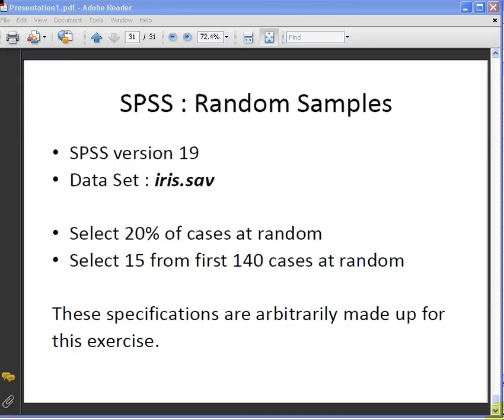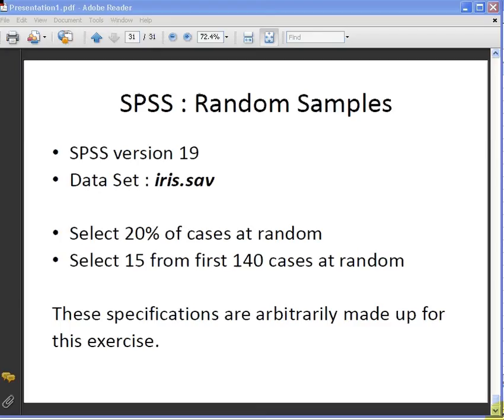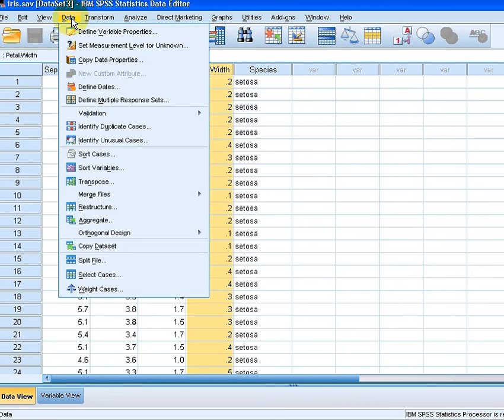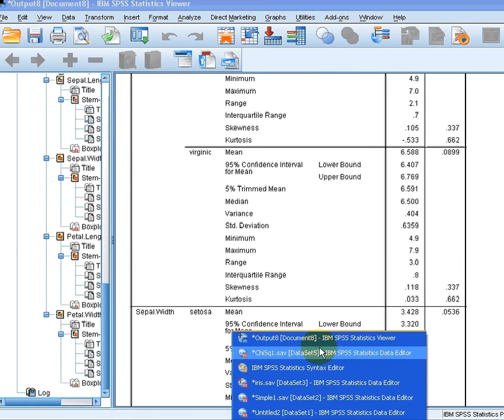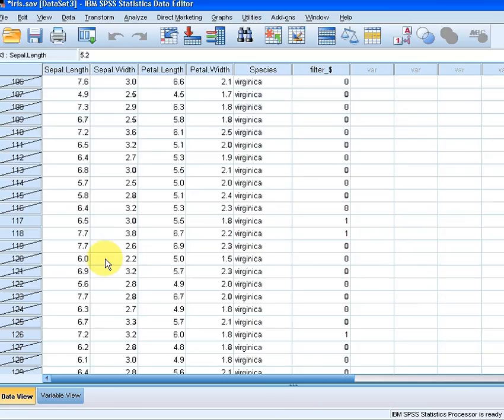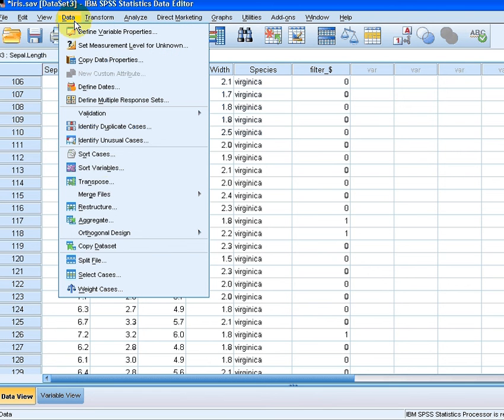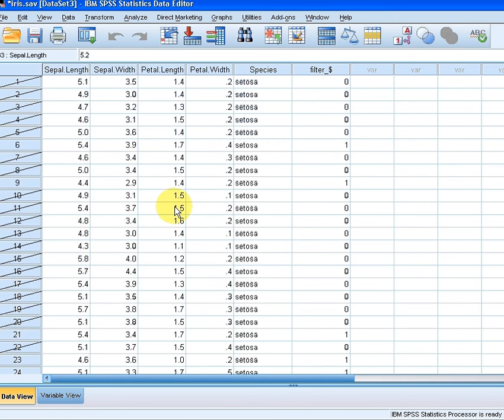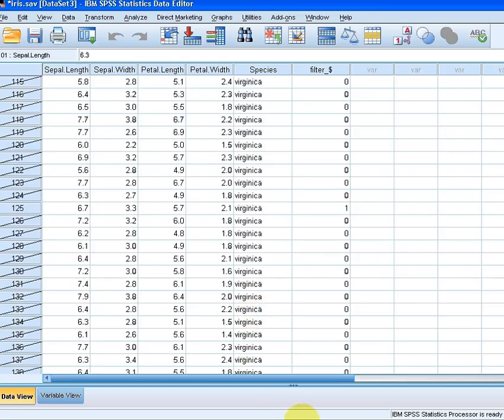SPSS : Random Sample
How to randomly select cases from a large data set.